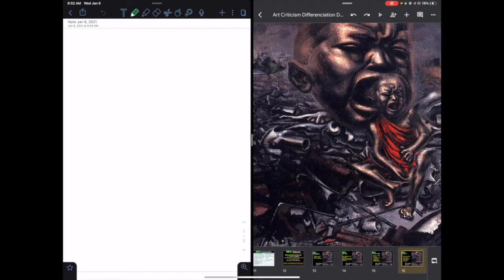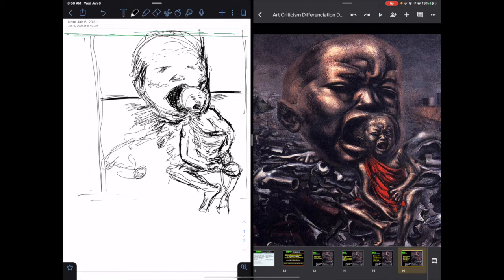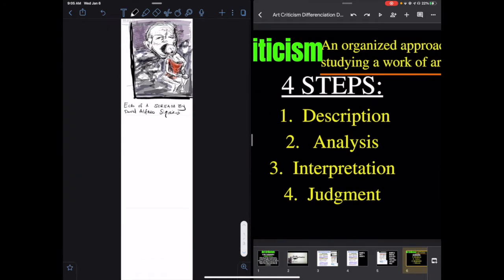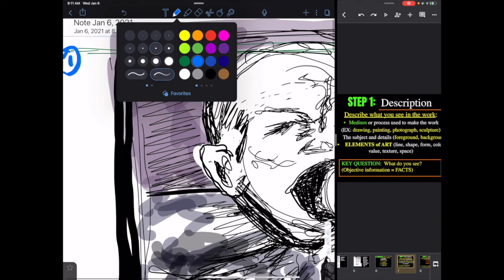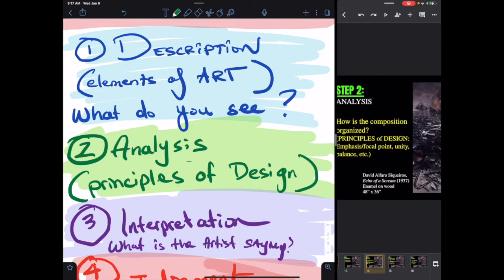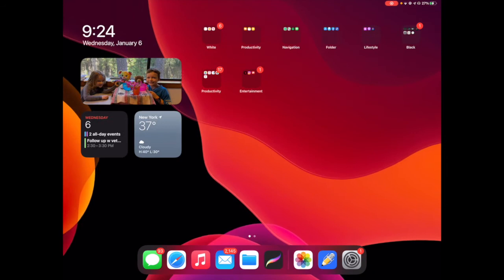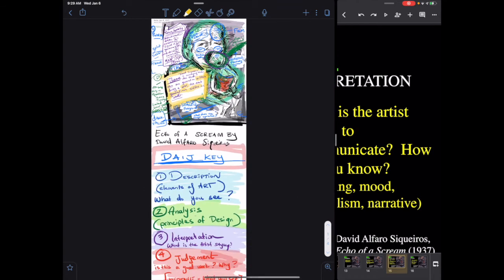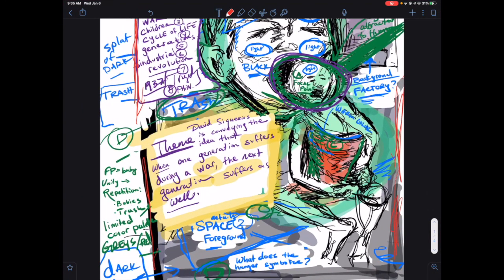Echo of a Scream Drawing and Analysis: Art Criticism Guiding Video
This video series is designed to teach students to independently interpret art.